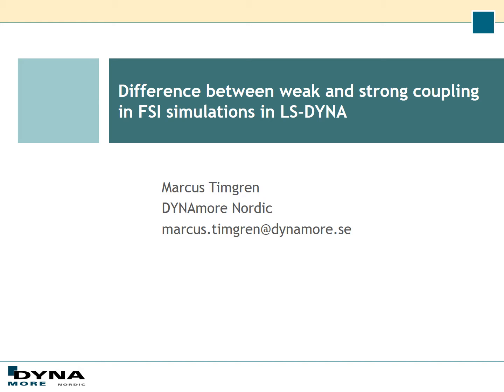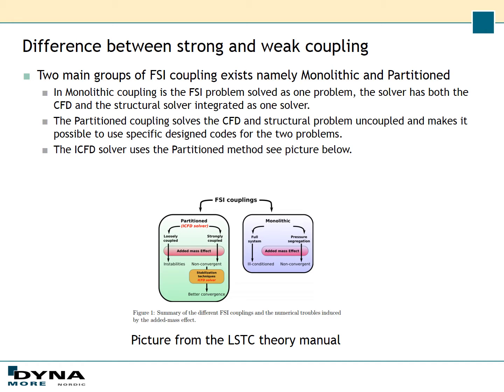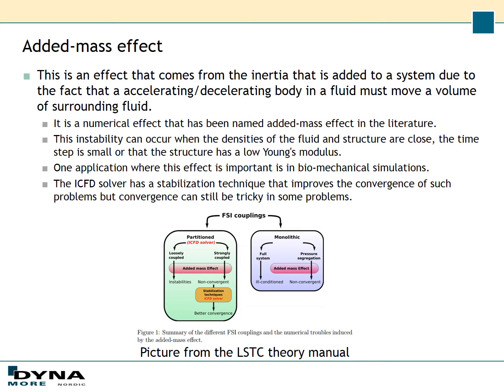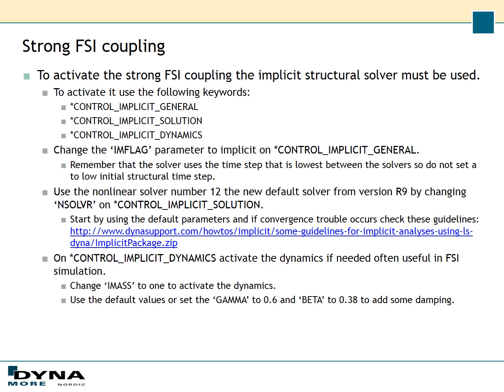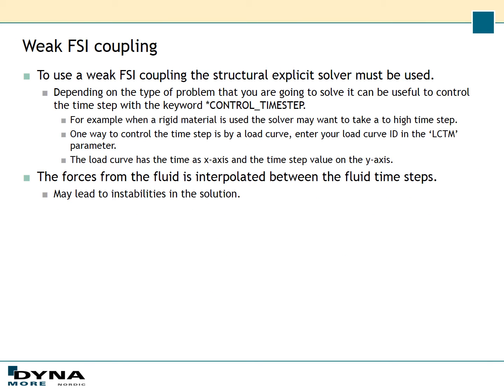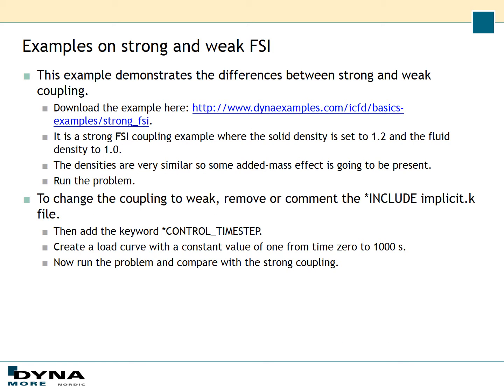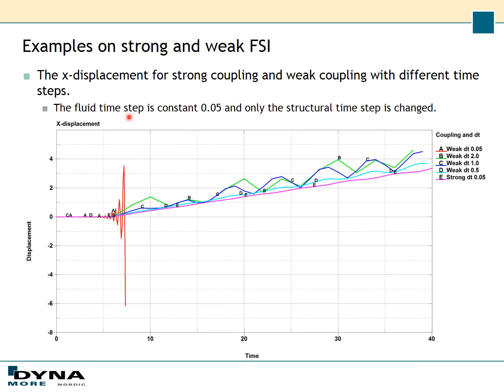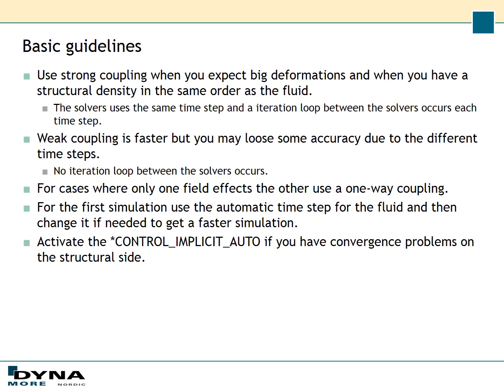Difference between weak and strong coupling in FSI simulations in LS-DYNA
This video will explain the difference between the FSI couplings in LS-DYNA. You will also learn how to set up the different couplings and a small example will be used to demonstrate the difference.